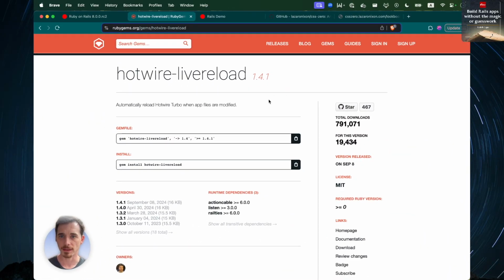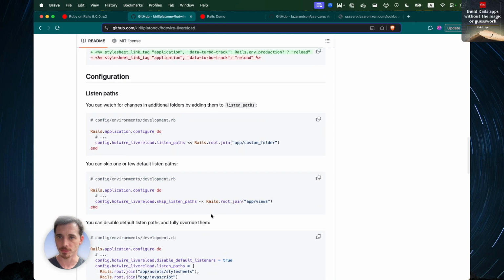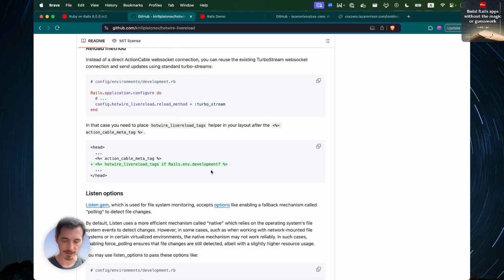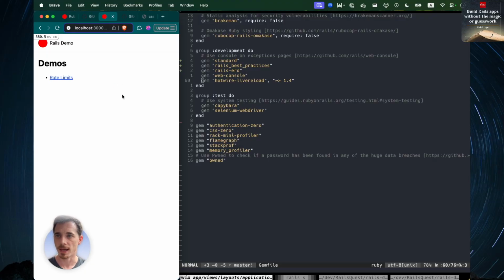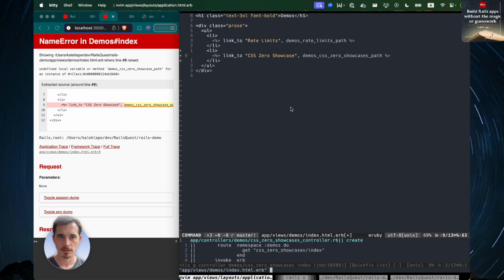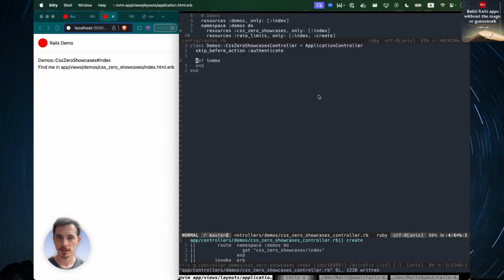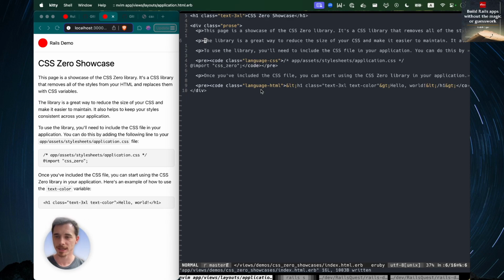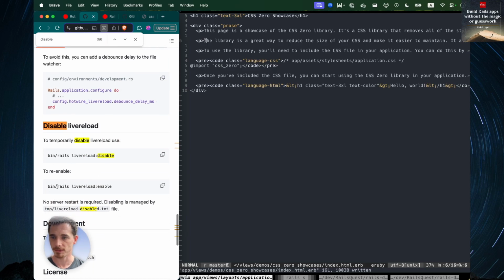Rails 8 + Hotwire Live Reload: Stop Refreshing Your Browser!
In this episode, we're diving into an awesome development workflow enhancement - the Hotwire Live Reload gem! Together, we'll discover how to supercharge our Rails 8 development experience with instant page updates, no manual refreshing required. Plus, I'm sharing a crucial tip for Rails 8 users that you won't find in the official docs!

We'll explore:
* Setting up Hotwire Live Reload without Redis (perfect for Rails 8's SQLite WebSocket system!)
* Live coding demonstration showing real-time updates in action
* Pro tips for handling authentication with live reload
* When to toggle live reload on/off for optimal development flow
* Bonus peek at css-zero's responsive text handling

The best part? We're doing this all with Rails 8's built-in solid cable system - no extra dependencies needed! Whether you're building a new app or enhancing your development workflow, this gem is a game-changer for productive Rails development.

Watch us code together and see the magic of instant updates in real-time. No more constant browser refreshing!